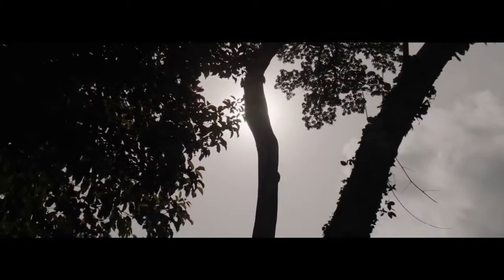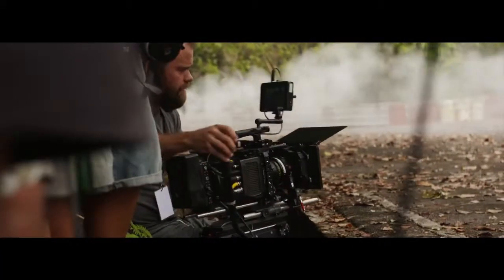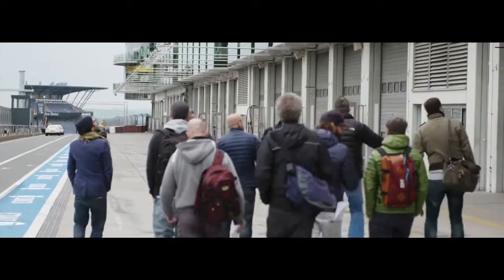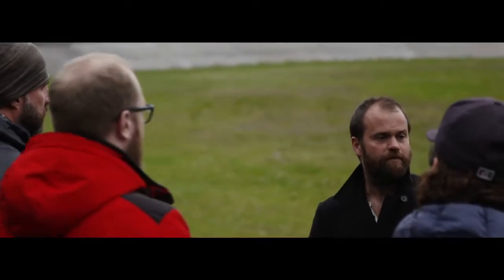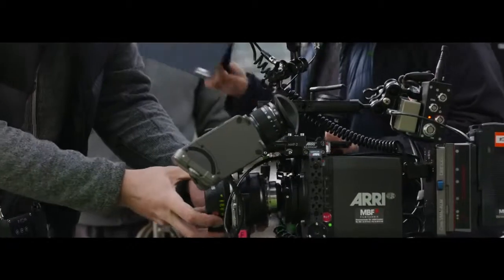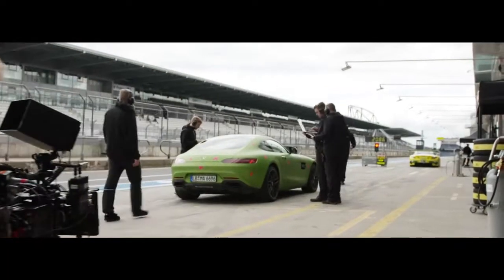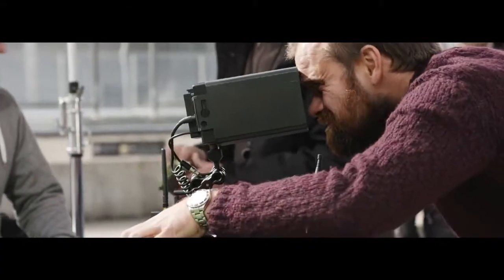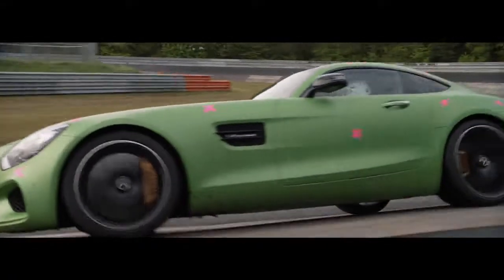Mercedes-AMG GT R Documentary - Chapter 4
Lewis Hamilton found out about his role in the Mercedes-AMG GT R campaign just weeks before shooting began. Would he be up for the challenge?